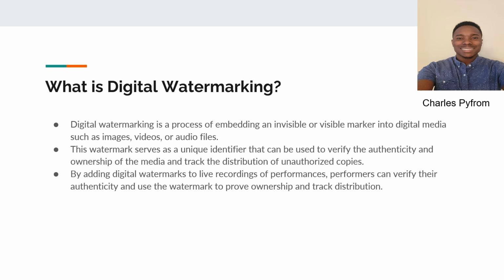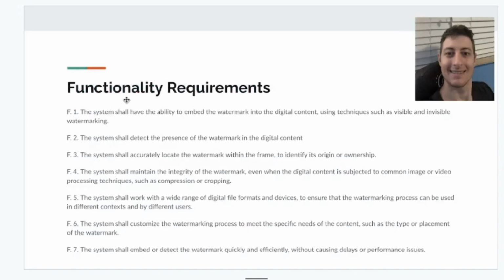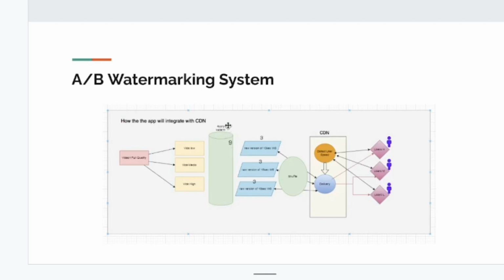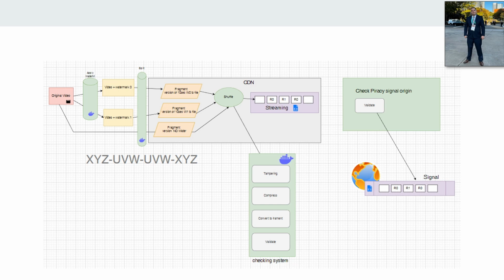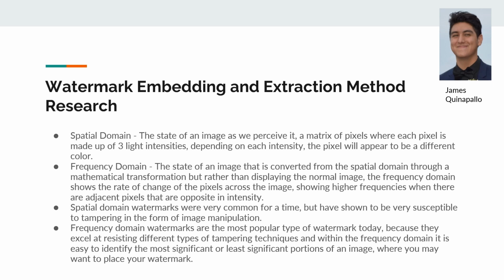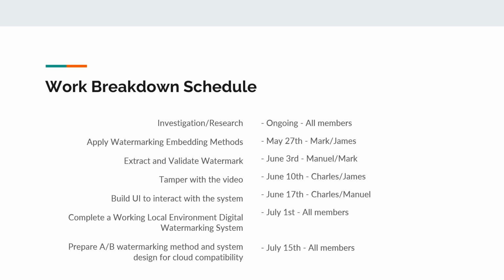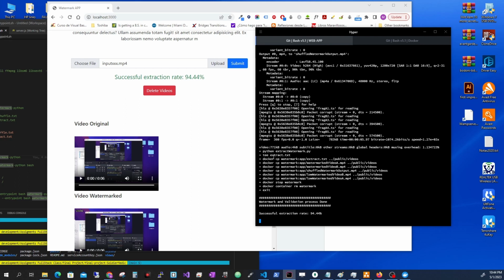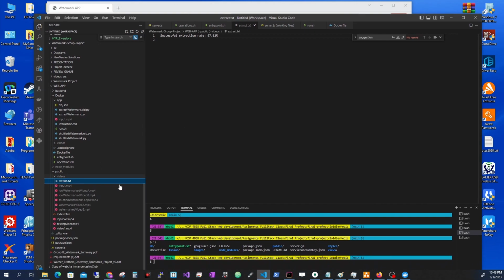Group 12 - Digital Watermarking - Presentation and Demo Video